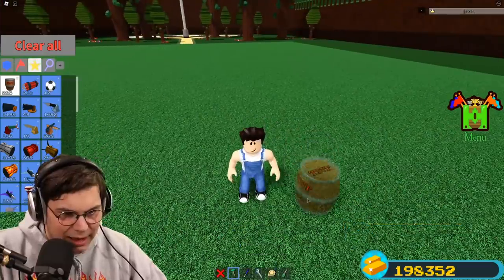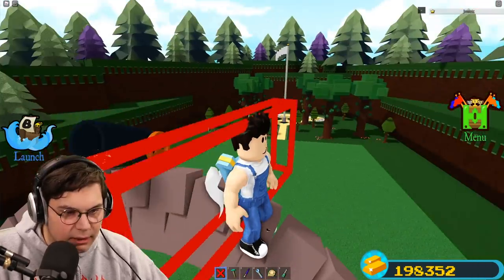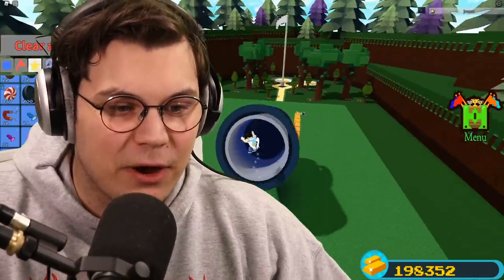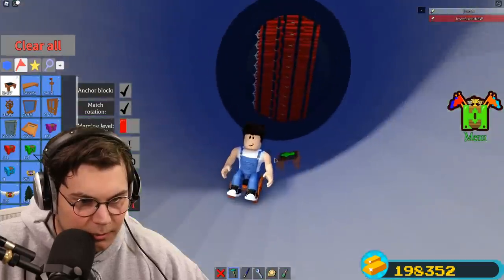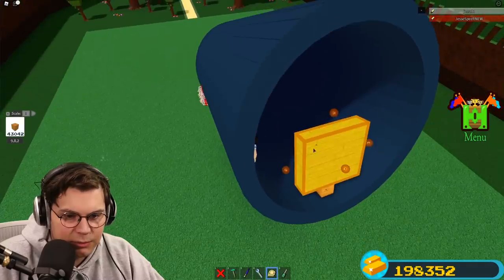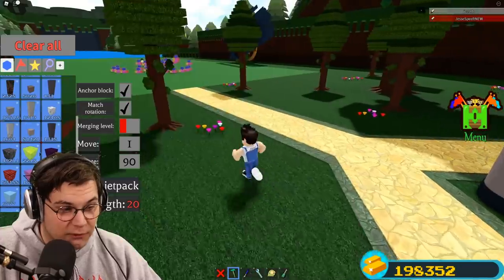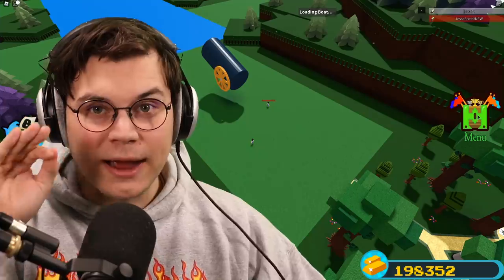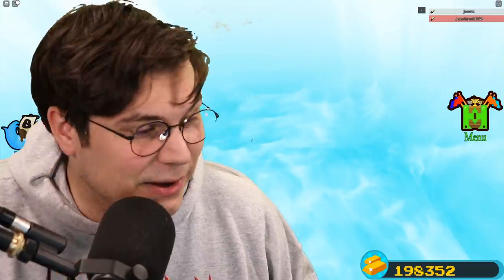I MADE A WORKING TNT CANON In Build a Boat! *To the end!*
I MADE A WORKING TNT CANON IN BUILD A BOAT HAHA LOOOL